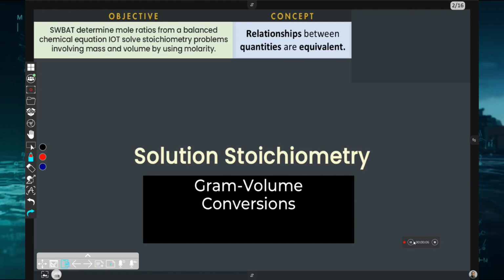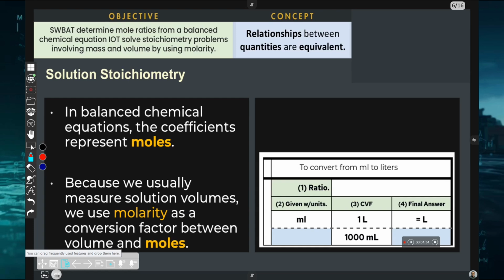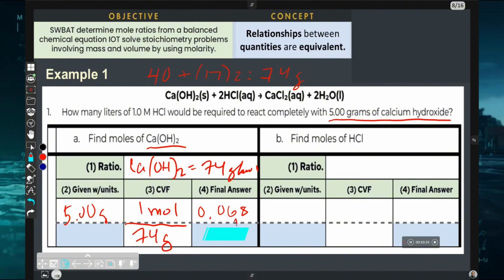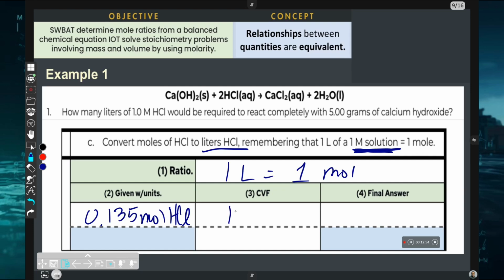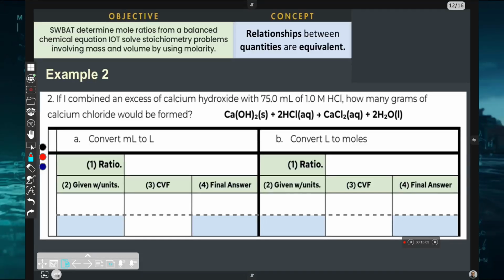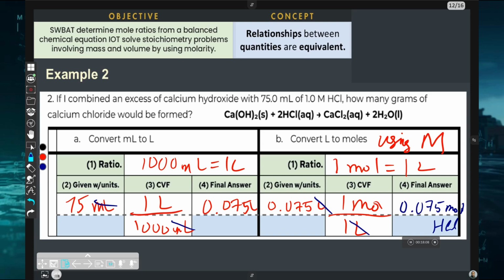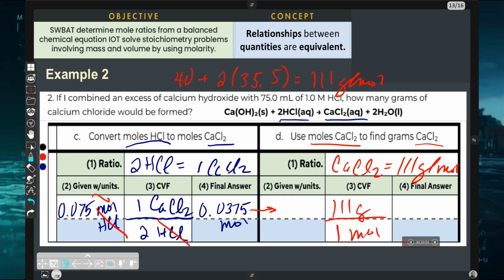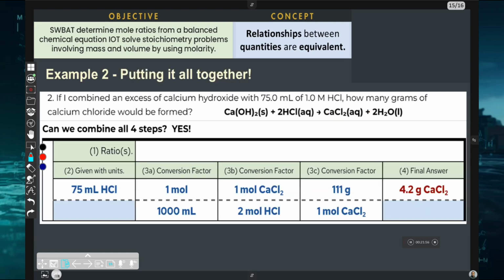Solution Stoichiometry Tutorial. Molarity as Your Conversion Factor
Clean water systems. IV drips. Industrial wastewater treatment.

What do they all have in common?

Solution stoichiometry.

In this introductory lesson, we break down how molarity connects volume to moles — and how balanced chemical equations allow us to calculate the precise amount of product formed or reactant required.

You’ll learn:
• What molarity really means (mol/L)
• How to convert volume to moles
• How to use mole ratios correctly
• How to structure 4-step solution stoichiometry problems
• Why precision in chemistry protects public health and medical safety

This isn’t just about solving equations.

It’s about understanding how concentration determines consequence.

Water systems depend on it.
Hospitals depend on it.
Justice depends on it.

Matter moves.
Solutions react.
Leaders calculate before they mix.